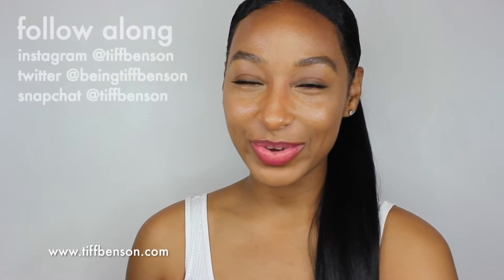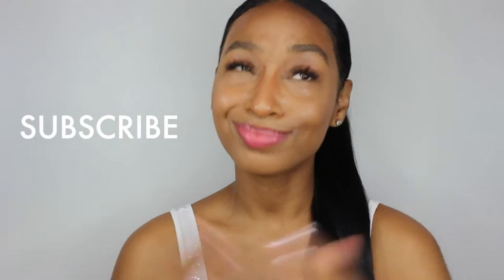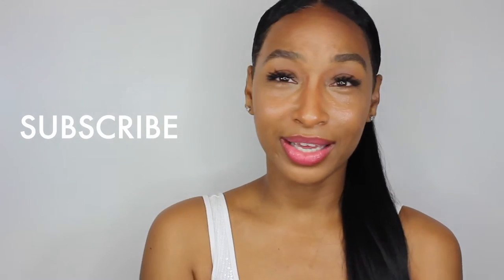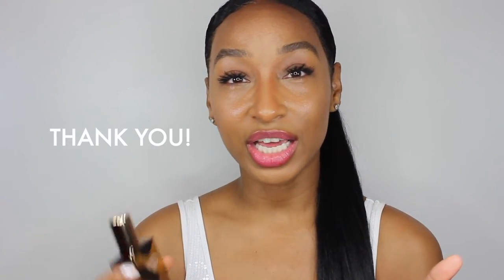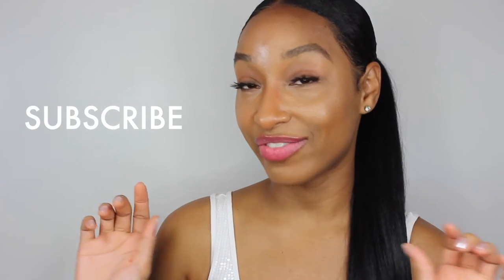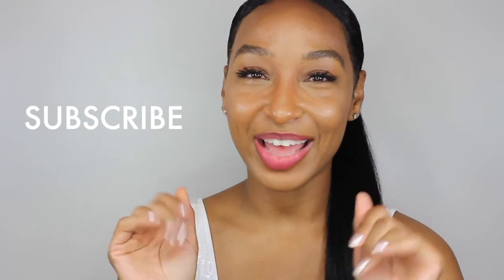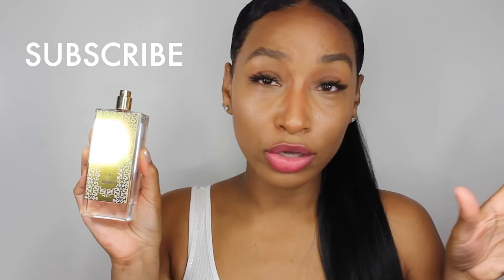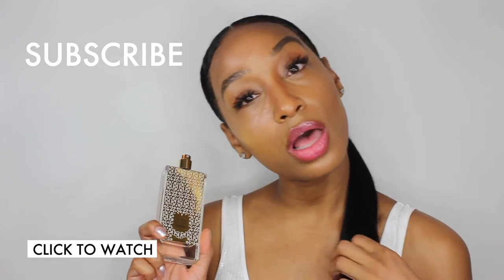Italian Leather – Memo Paris Review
Hi there! I filmed another Perfume Review - Memo Paris – Italian Leather  Eau de Parfum. I hope you enjoy it! Let me know what you think. Don't forget to give the video a THUMBS UP if you do!! xo

Notes: Green tomato leaf, vanilla, leather, rockrose absolute, oil of galbanum, oil of clary sage, green tomato leaf, iris concrete, vanilla bean absolute, oil of sandalwood, tolu balsam resin, opoponax resin, myrrh resin, benzoin resin, leather accord, musk

Join my Facebook Group where beautiful people like YOU can connect and share your dreams, passions, and ambitions

Thank you so much for stopping by my channel.  I appreciate you!